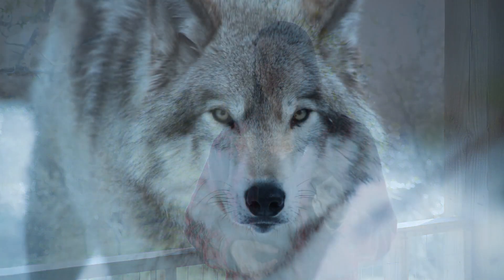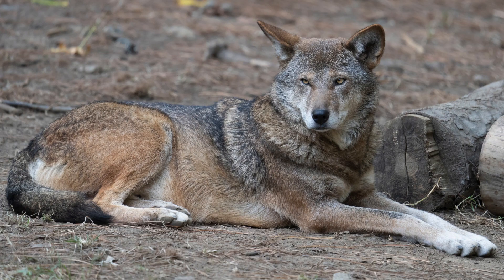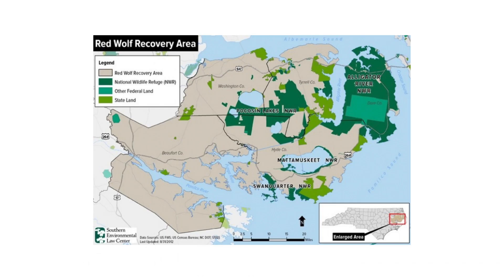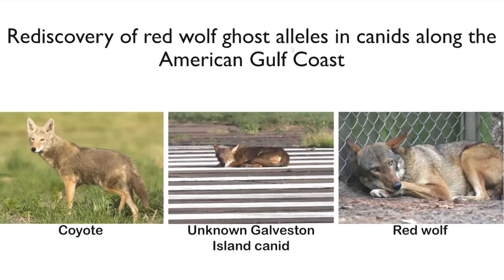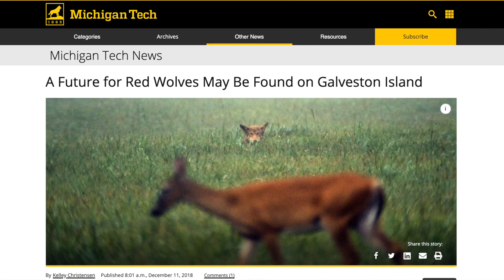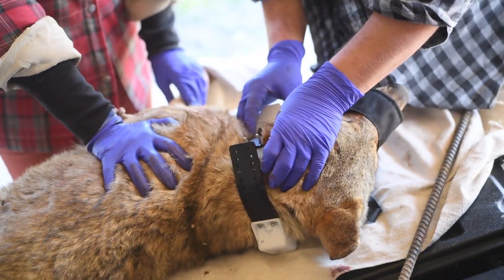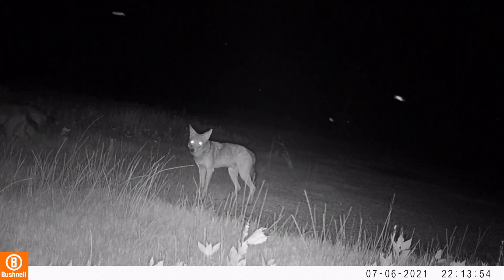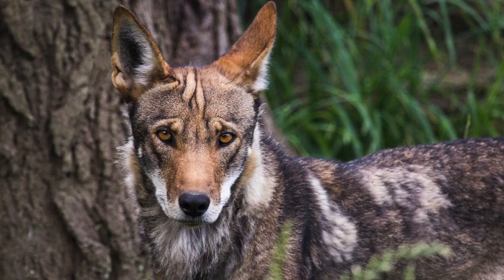Louisiana coyote populations could help bring back endangered red wolves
A team of researchers affiliated with several institutions in the U.S. reports a high percentage of red wolf genes in the genomes of coyote hybrids living in some parts of southwest Louisiana and eastern Texas. In their paper published in the journal Science Advances, the group describes the find as a possible means of saving red wolves from extinction.

Dr. Kristin Brzeski, Principal Investigator, discusses the objectives of the Gulf Coast Canine Project study and why understanding the genetics of Gulf Coast coyotes with Red Wolf ancestry is so important.

Video Credit: Amy Shutt